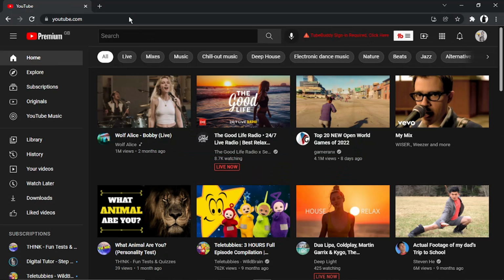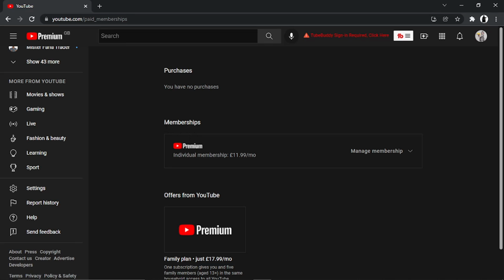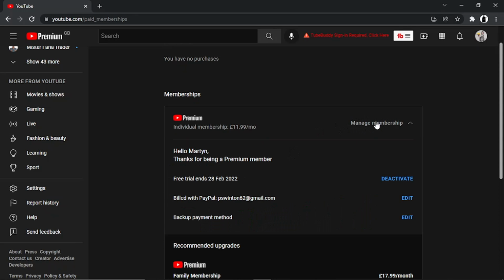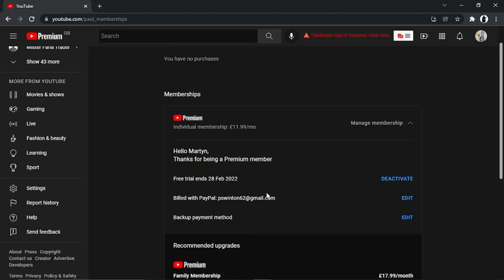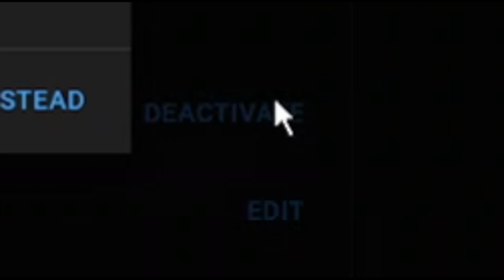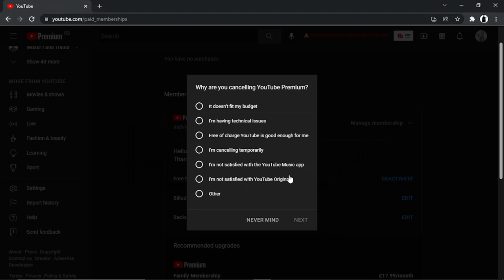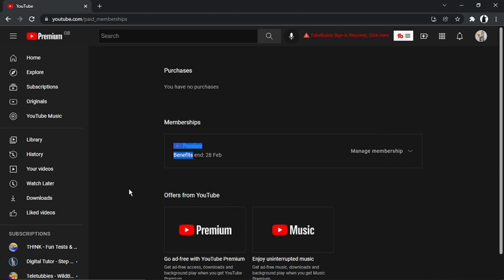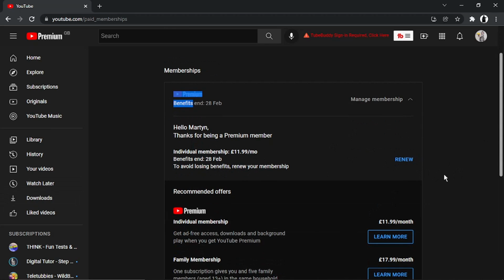How To Stop Youtube Premium Membership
In this video I will show you how to stop youtube premium membership.

It is easy to learn how to cancel youtube premium but can be tricky to find if you are new to youtube but in this tutorial you will learn step by step how to cancel youtube premium membership.

how to stop your youtube premium subscription is explained clearly in this video so just hit play and you will learn how to deactive your youtube premium membership. After watching the video the whole way through you will know what to do to cancel a youtube premium membership

A lot of people are looking for ways on how to stop youtube premium membership and this is an easy to follow video on how to cancel your membership for youtube premium

So if you are looking for how to cancel your youtube premium membership you have come to the right place.